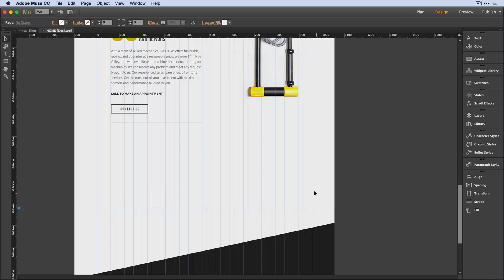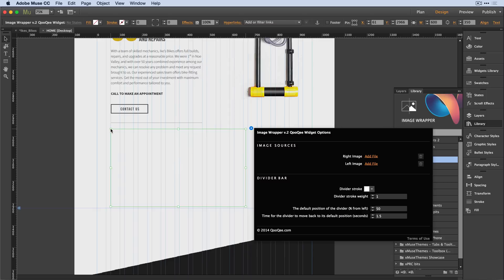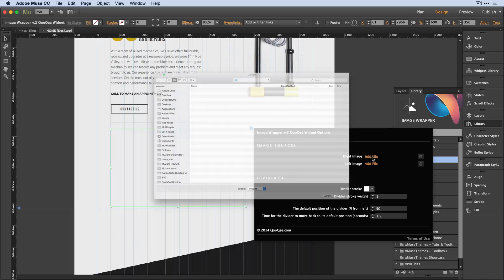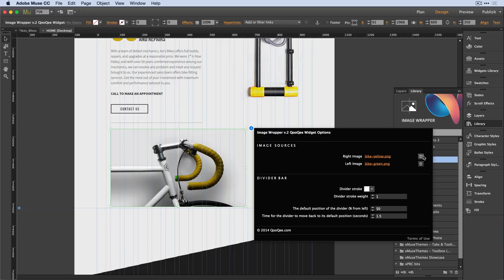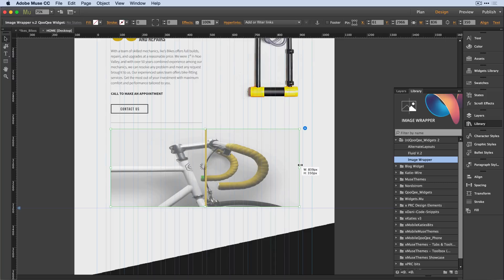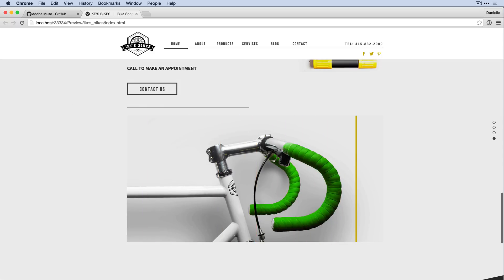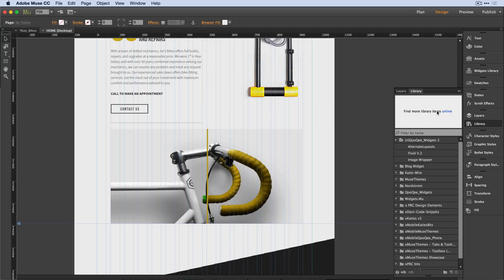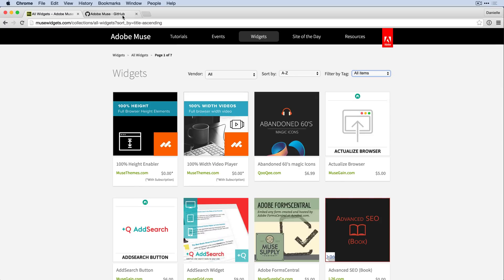Color Picker and File Picker Widget Improvements in Adobe Muse CC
00:30 Grids and Guides
00:54 Artboard tool
02:36 Call to Action Example